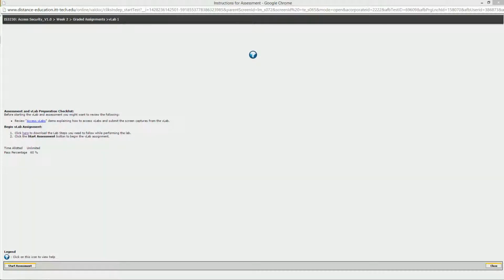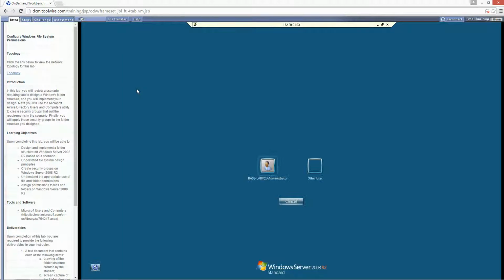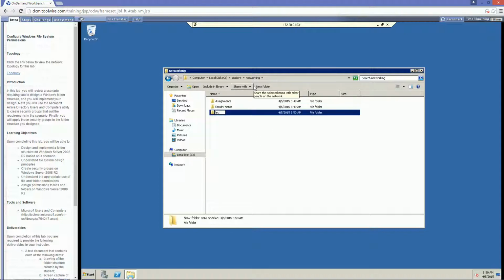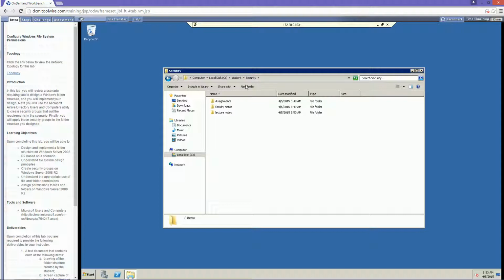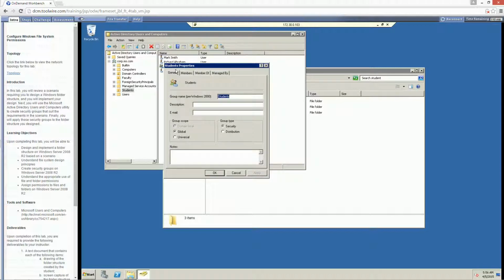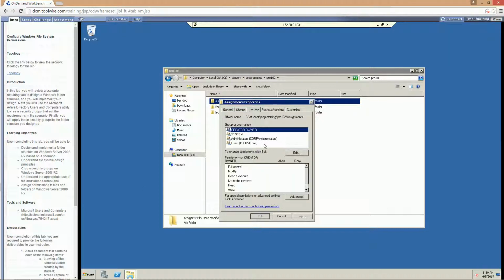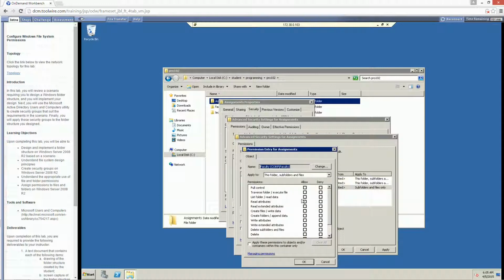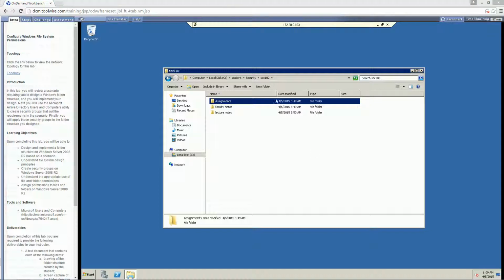IS3230 - VLAB 3 - Setting up Folder Permissions